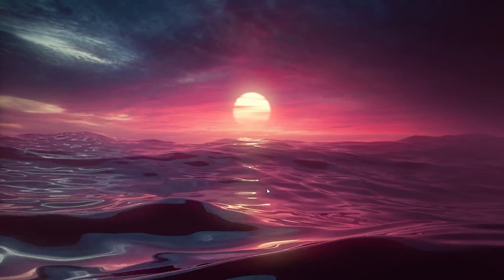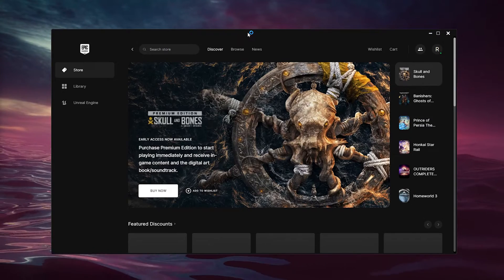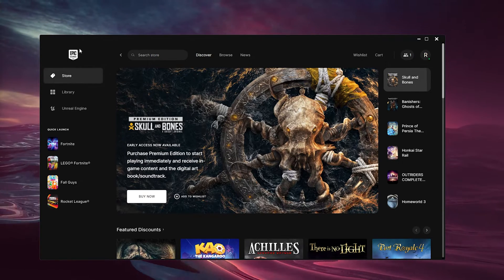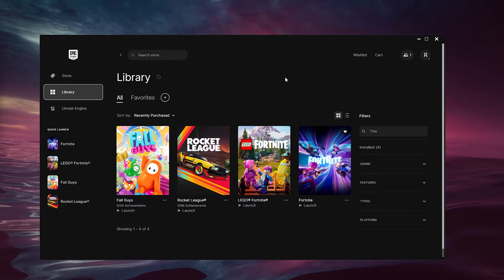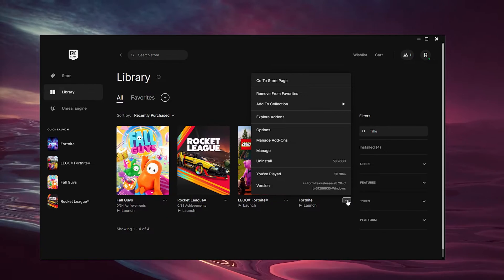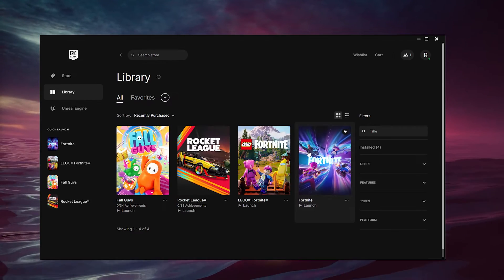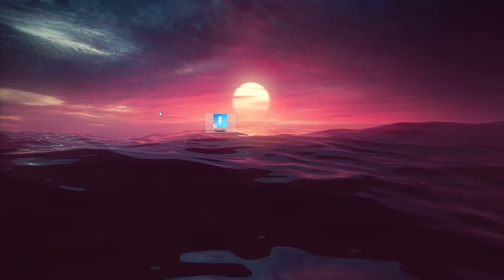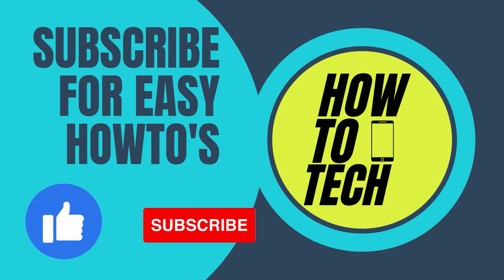How To Create A Fortnite Desktop Icon - Fortnite Shortcut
Customize your gaming experience with our tutorial on 'How To Create A Fortnite Desktop Icon - Fortnite Shortcut.' In this guide, we walk you through the process of adding a Fortnite shortcut to your desktop, making access to the game quick and easy. Whether you're searching for 'Fortnite desktop icon,' 'Create Fortnite shortcut,' or 'Fortnite quick access,' this video has you covered. We provide simple step-by-step instructions, ensuring you can personalize your gaming setup effortlessly. Watch now to elevate your Fortnite experience and streamline your desktop for instant gaming.